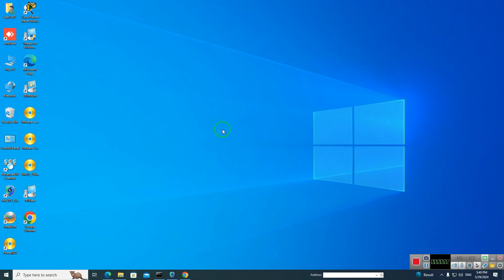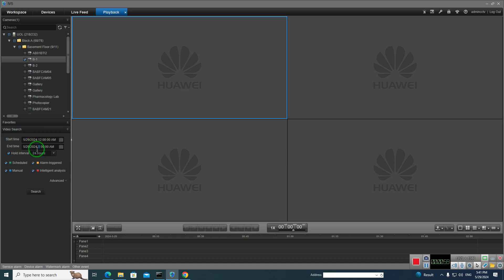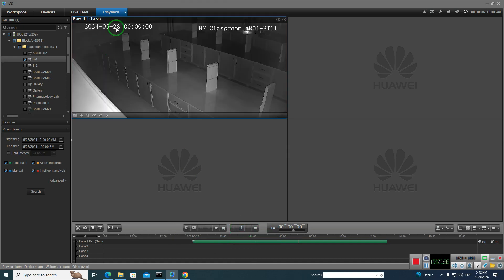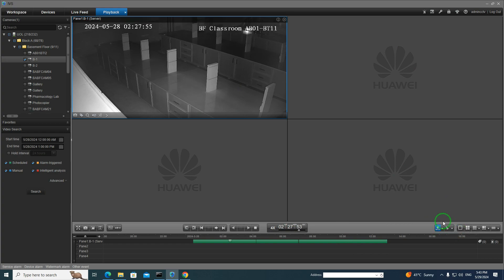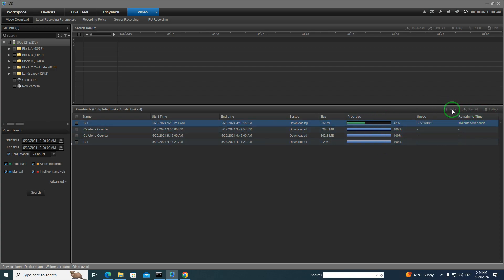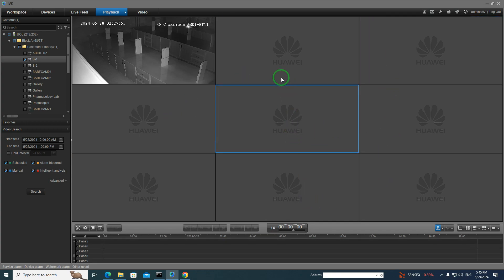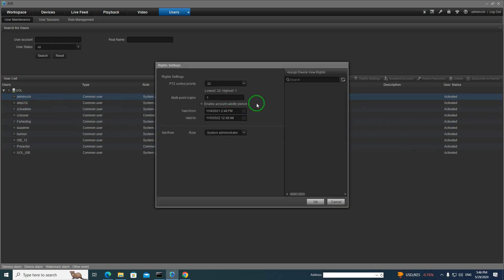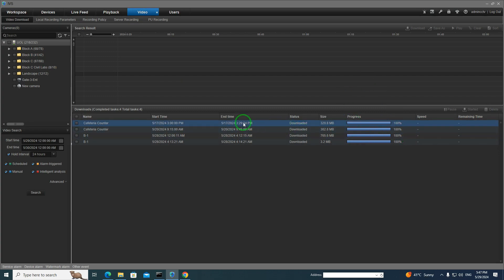A comprehensive Guide for how to check playback of CCTV|HW IVS Client cctv camera playback view.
Hey Gays!
Today's our topic is how to check and download playback video in HW IVS Client software.
let's go to the topic.